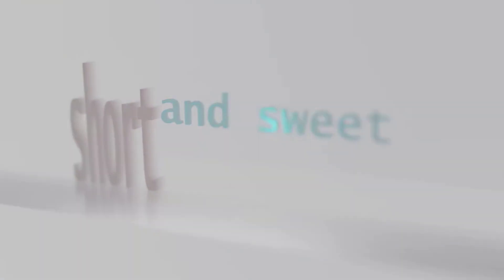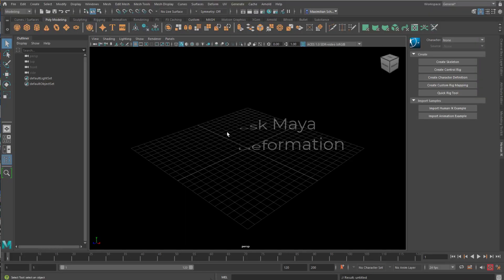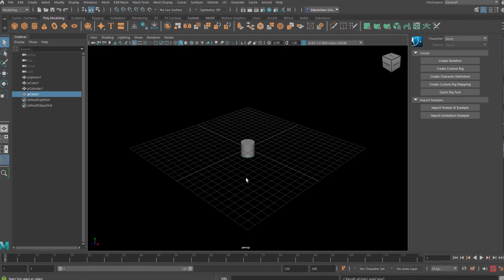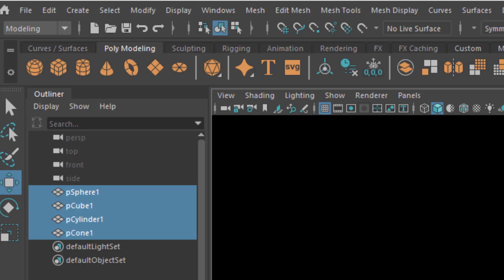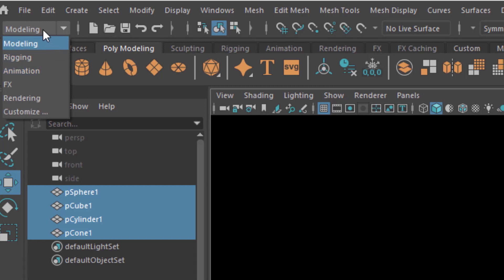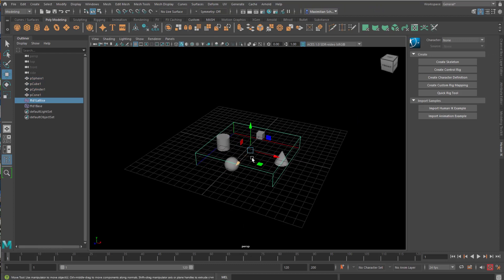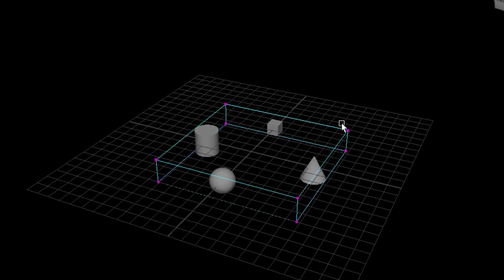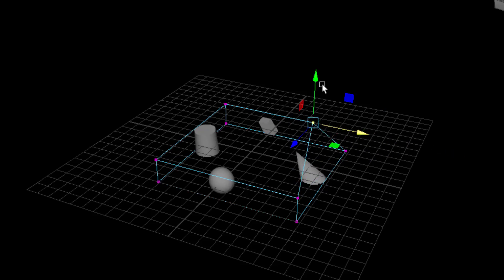Maya: Simple and Effective Lattice Deformation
This starts a series of very brief and hopefully pretty sweet tutorials.